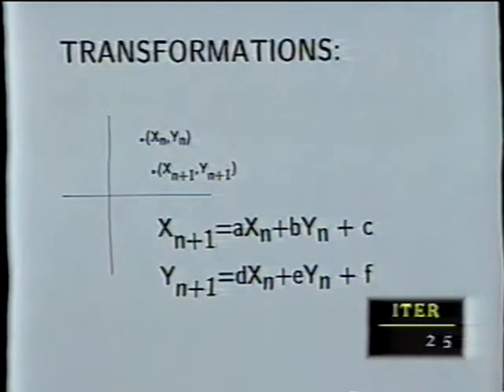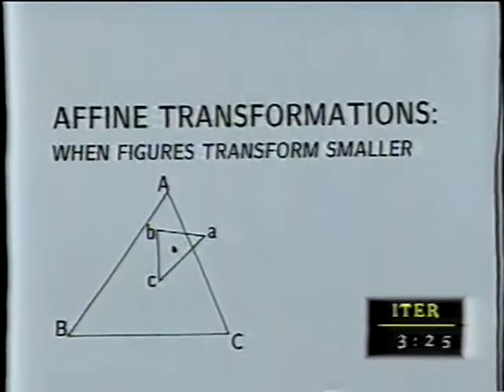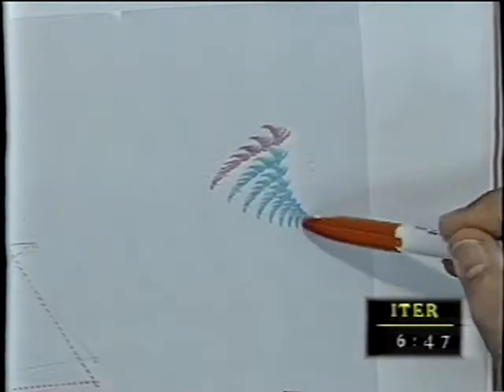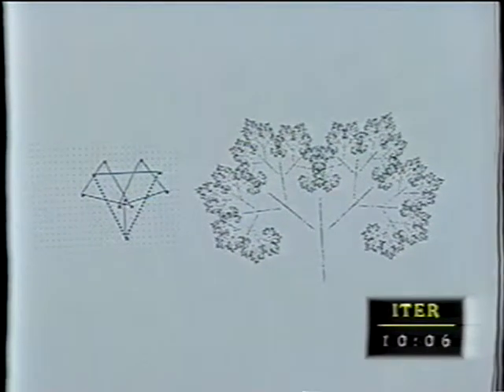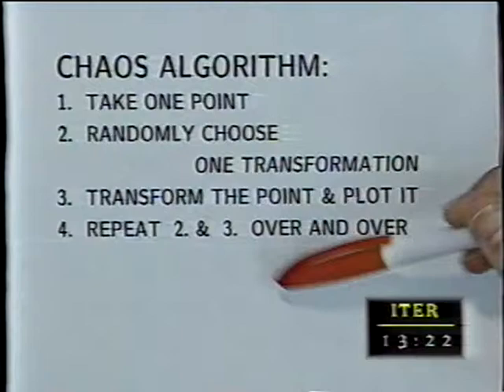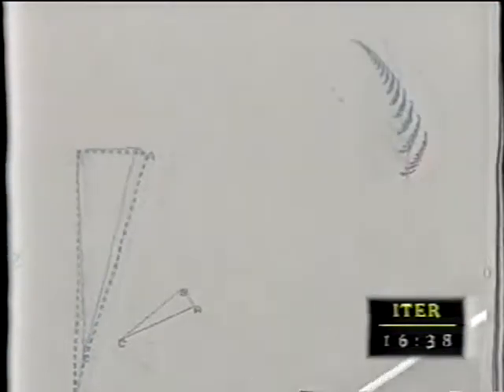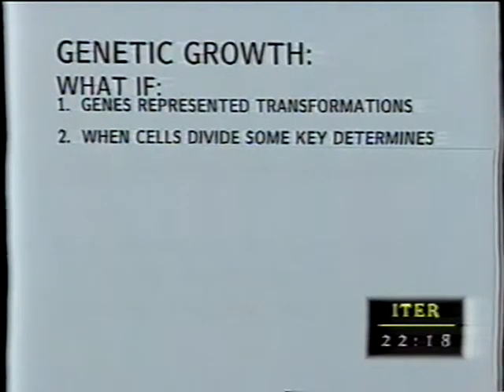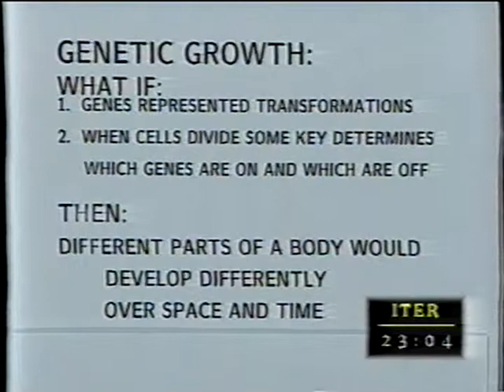STATISTICS 15 ITERATIVE FUNCTION SYSTEMS